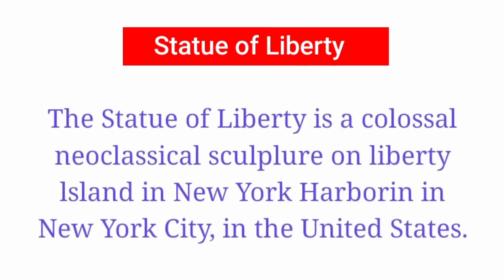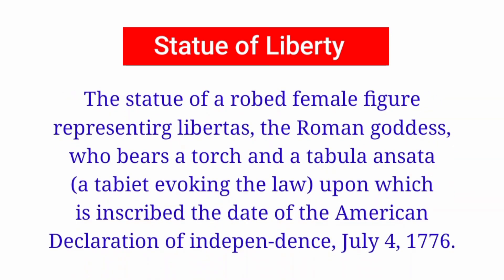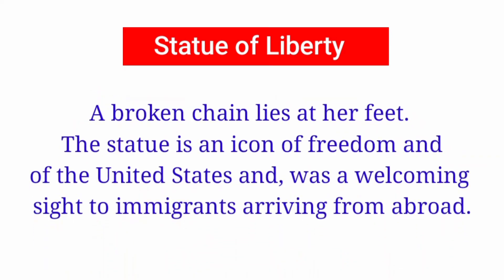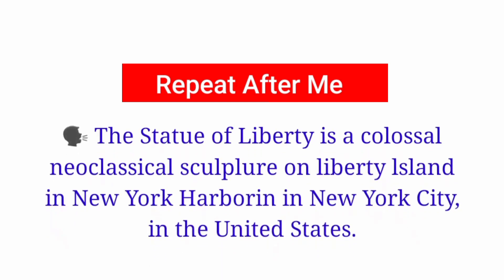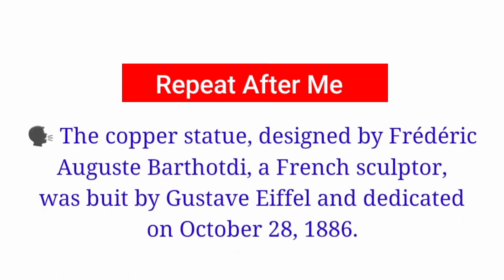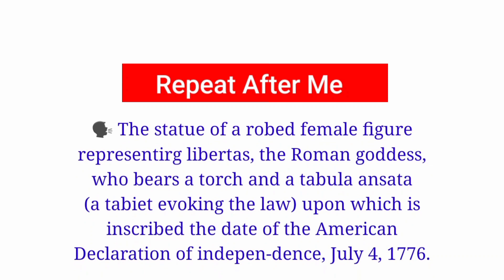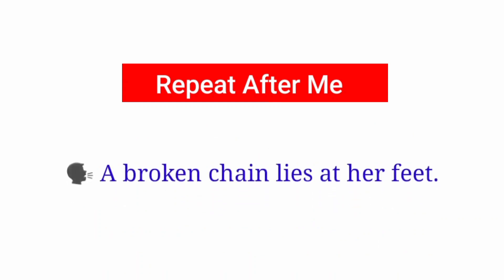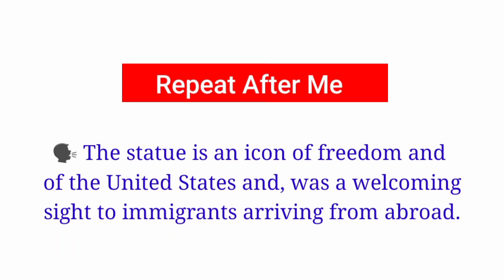english language learning | Listen and practice english (32)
english language learning | english learning | Listen and practice english (32) @danielzombie  @EnglishLanguageAcademy.

english language learning | english listen and practice | practice your english #32

 games to learn english,
is english the hardest language to team,
 english classes for adults near me,
englishclass101 learning new words,
english course online free,
study english,
learn english free,
fluent english,
english as a second language clasśes,
learn english grammar,
is english a hard language to learn,
english as a second language classes he,
 english for beginners, usa learns english,
 english learning classes,
esl classes online free,
english speaking course,
elsaspeak,
english lessons for beginners,
basic english word,
talkenglish,
learn american english online,
 esol classes near me,
english language learning,
 learn english,
english classes near me,
 learner language,
esl classes near me,
englishspeak,
voa learning english,
free english classes near me,
 bbclearningenglish,
easiest language to learn for engfish ,
 is english hard to learn,
learningchocolate,
 learn in tagalog,
free esl classes near me,
rosetta stone english,
course english,
learn english online,
lessons english,
free english classes online,
engvid,
learn spelling,
english course online,
easiest language for english spèakers to,